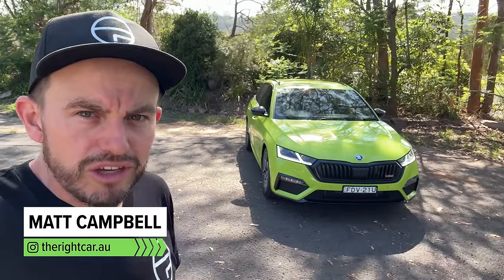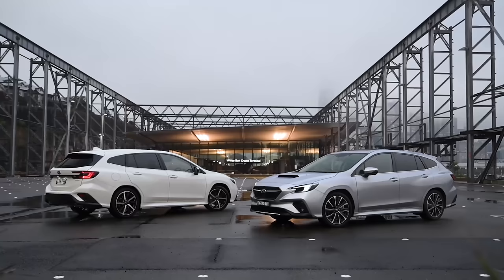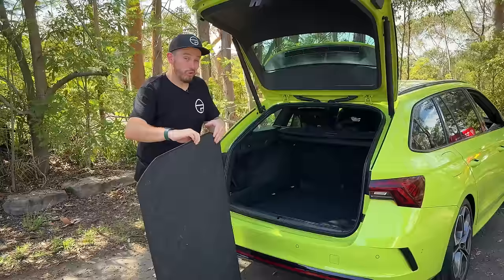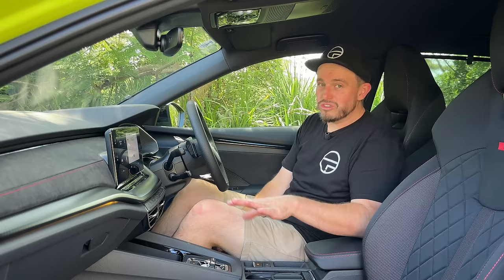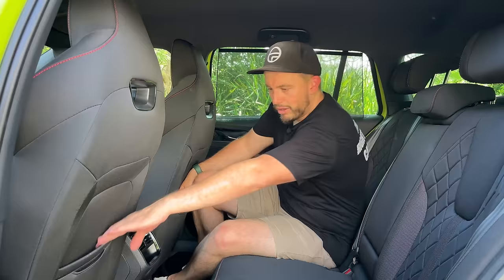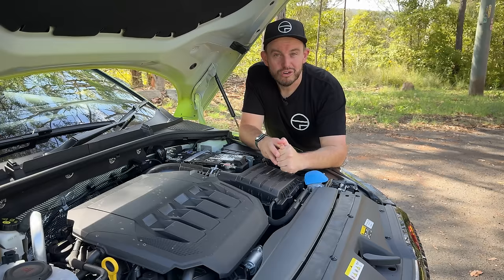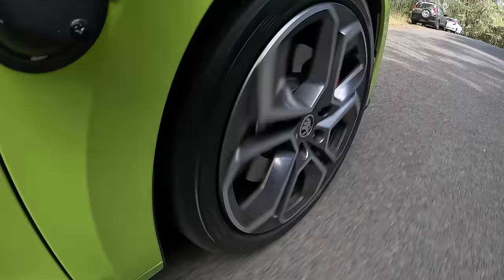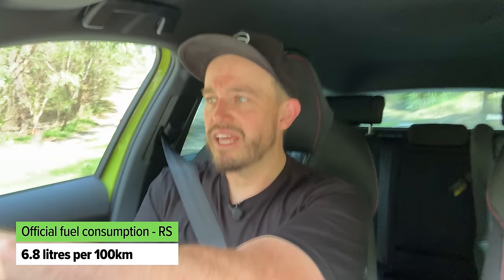Skoda Octavia 2024 review (RS wagon)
The Skoda Octavia RS wagon is the best family car money can buy.

But if you want to save money, there's a cheaper version which could make a lot of sense.

This review covers off the RS Wagon in particular, but also addresses the Style base model car, which like the RS is available in liftback (sedan) and wagon body styles.

There's now a seven-year warranty included for Skoda models, too, plus the brand has just added some extra gear to each model in the range. So what's not to like? You'll see...

00:00 Intro
00:20 Is it the right price?
02:11 What are the best alternatives?
03:31 Is it the right size?
05:46 Interior
11:10 Under the bonnet
12:15 Driving
16:10 Efficiency
17:11 Is it safe?
18:48 Ownership
19:47 Verdict